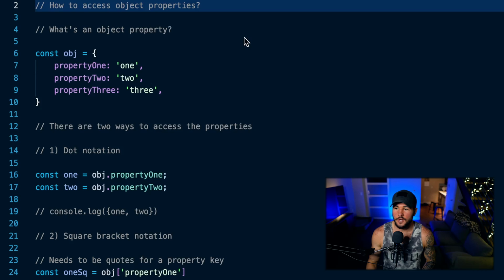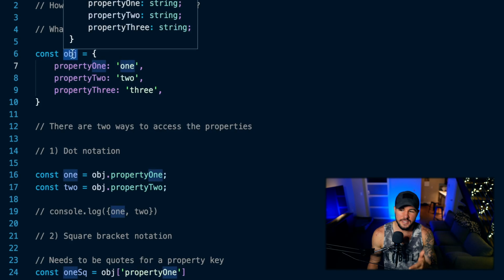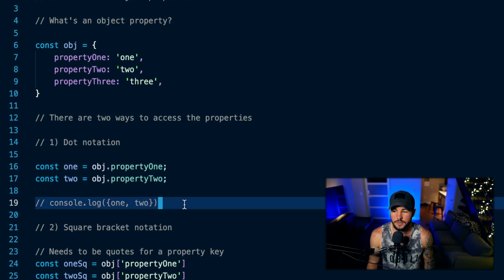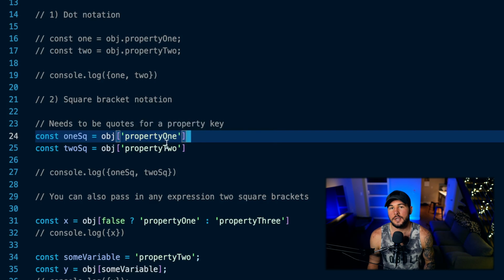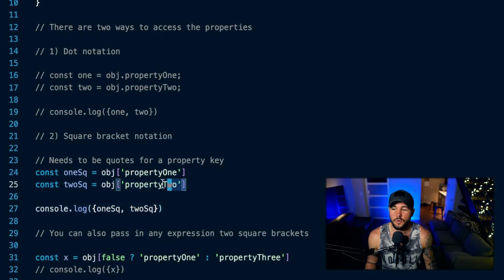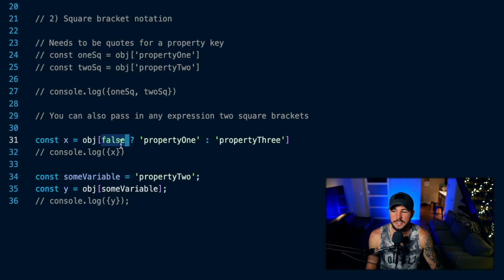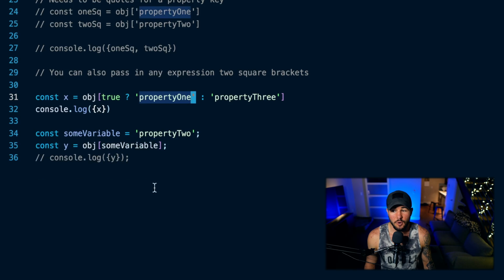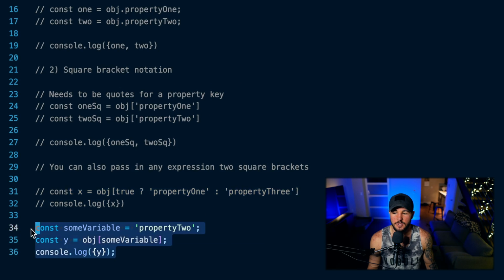How To Really Access Objects In JavaScript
In this video, I cover accessing object properties in JavaScript using dot notation, bracket notation, and variables.